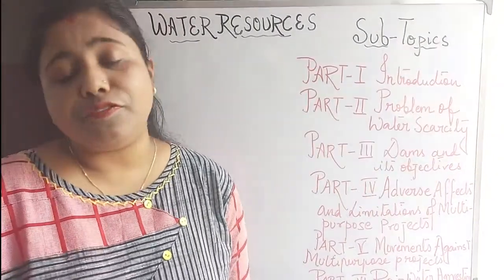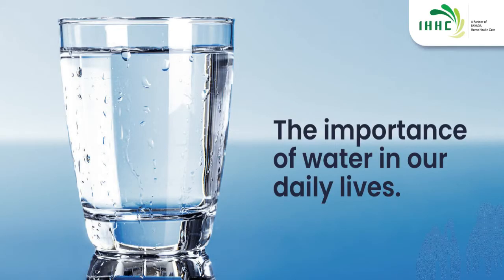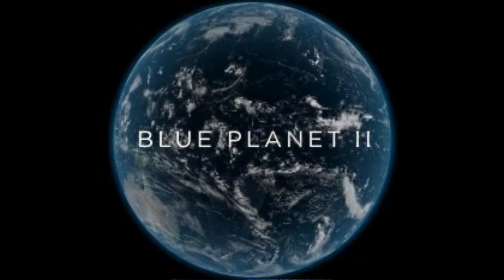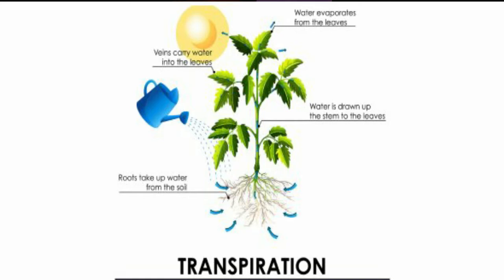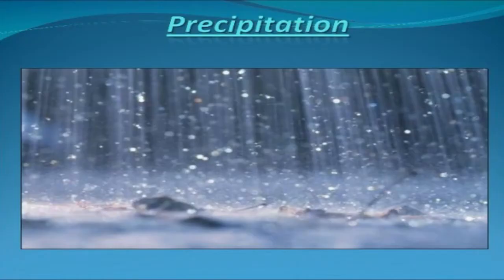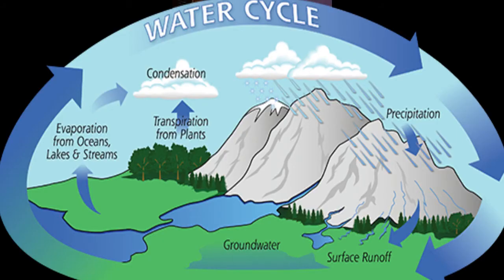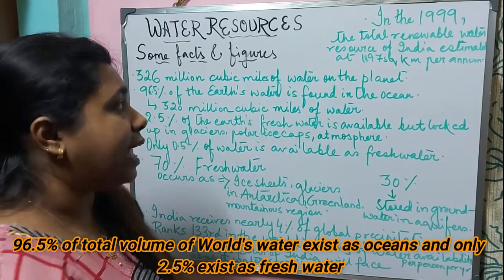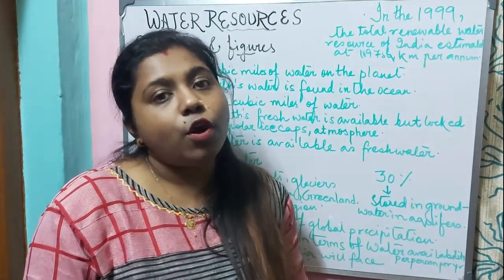WATER AS A RESOURCE||SOME FACTS & FIGURES||ENRICH GEOGRAPHY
Water as a resource:Some facts and figure.Let us know about water as a resource. Let us know about the hydrological cycle.Let us know about the aquifer.Know about some interesting facts ad figures about water resources.

||WELCOME ALL TO ENRICH GEOGRAPHY||
~WATER~
Water resource, any of the entire range of natural waters that occur on the Earth, regardless of their state (i.e., vapour, liquid, or solid) and that are of potential use to humans. Of these, the resources most available for use are the waters of the oceans, rivers, and lakes; other available water resources include groundwater and deep subsurface waters and glaciers and permanent snowfields.Human use of natural waters, particularly of freshwater resources, has increased steadily over the centuries. It is unlikely that this trend will change given the continued growth of population and the ever-widening utilization of water for agricultural, industrial, and recreational purposes. This situation has given rise to growing concern over the availability of adequate water supplies to accommodate the future needs of society. Surface-water resources are already being used to their maximum capacity in various regions of the worLD.

Water cycle, also called hydrologic cycle, cycle that involves the continuous circulation of water in the Earth-atmosphere system. Of the many processes involved in the water cycle, the most important are evaporation, transpiration, condensation, precipitation, and runoff. Although the total amount of water within the cycle remains essentially constant, its distribution among the various processes is continually changing.

WATER AS A RESOURCES
PRECIOUS RESOURCE
HYDROLOGICAL CYCLE
RENEWAL RESOURCE
FRESH WATER
SOME FACTS AND FIGURES
CLASS 10